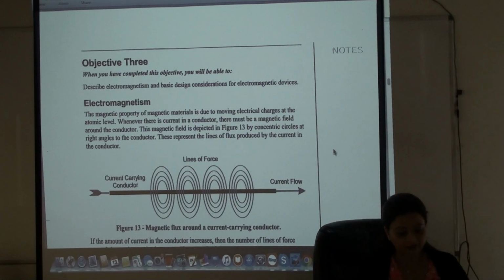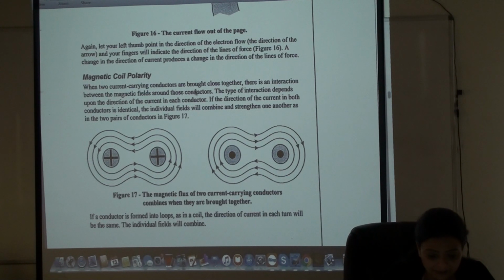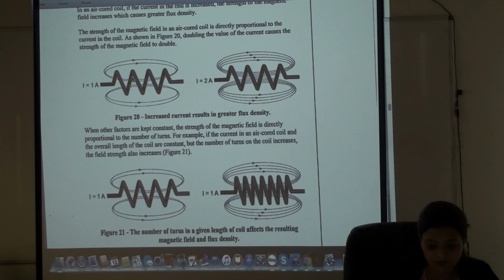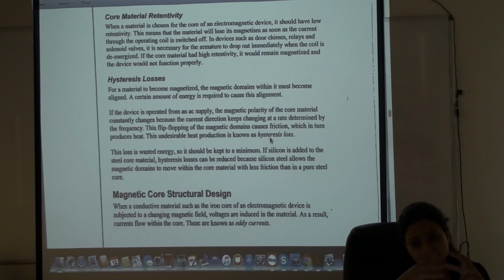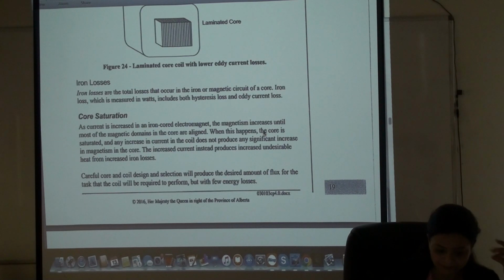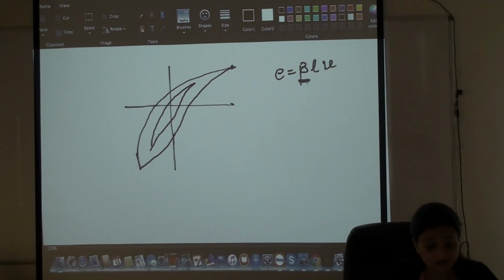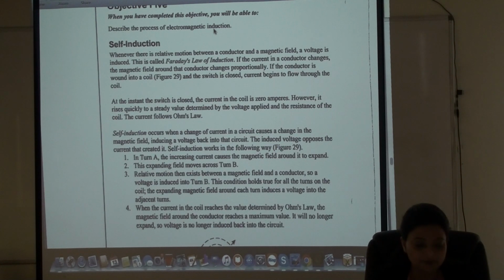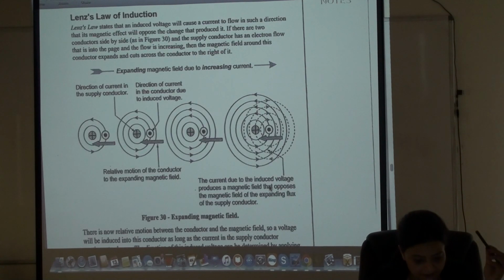Electrical Apprenticeship Level 1 Preparation Refresher Course